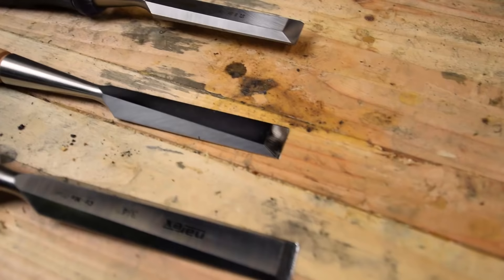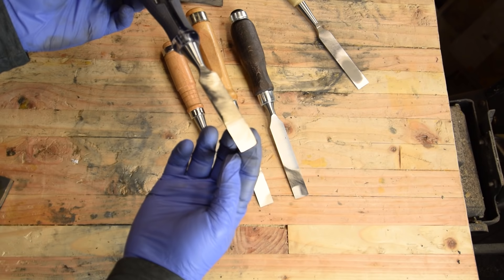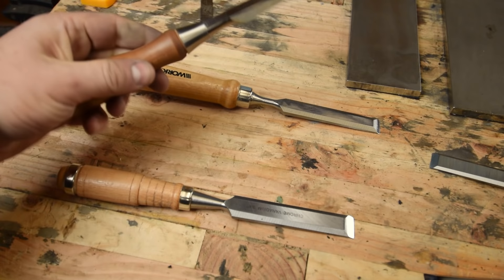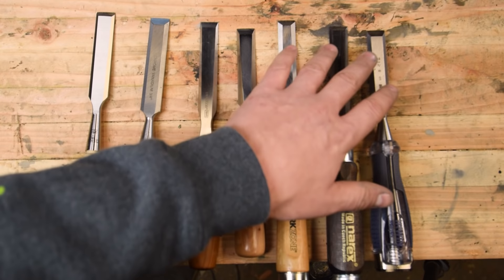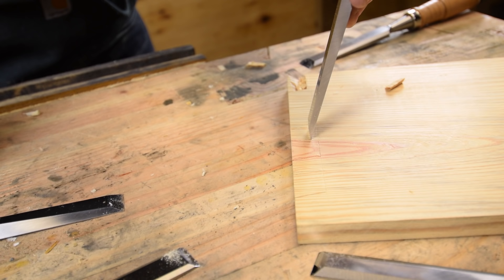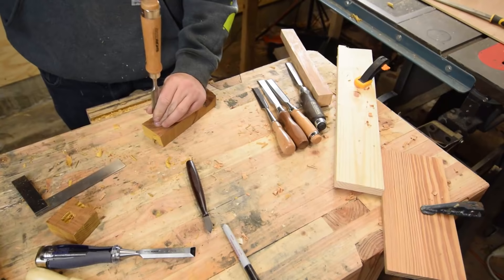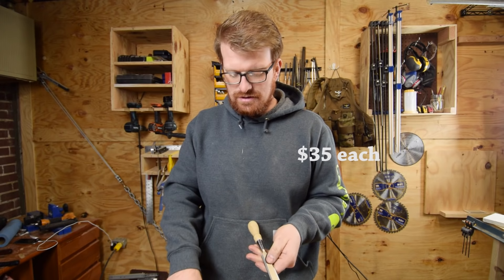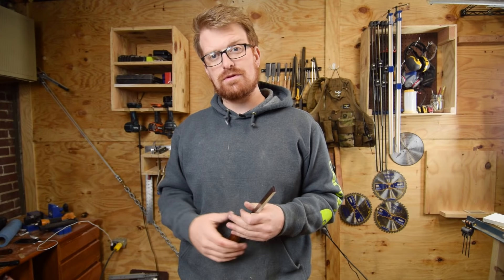Is a $100 Chisel better than a $1 Chisel? | Hand Tool Shootout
Let's explore some chisels from popular modern brands of western chisels to compare them and see what's what. I put them through their paces, looking at their capabilities in joinery and anything woodworking related you might want to do with a nice set of chisels, short of opening a paint can.  All of the chisels were sharpened to a 27-degree bevel to understand what they are like to live with and sharpen.  I cut dovetails, mortise and tenons, and even hand-cut dados with them to test their fit for purpose for each task.  Now we've got ourselves a shootout!

Featured in this comparison were everything from Aldi chisels, HarborFreight Chisels, IrwinMarples, Narex, StanleySweetheart, LieNielsen, and Veritas for Lee Valley Tools. Full disclosure some of these chisels were given to me for the review, but I wasn't paid by any manufacturer or distributor or asked to say anything about any of these tools. I tried to keep the marketing jargon to a minimum and really just represent the tools for how they were in real-world use.
Get your hands on the OFFICIAL WoodWorkLIFE T-Shirt

Stanley Sweetheart

Irwin Marples

Narex Chisels

DMT Dia Sharp Stones

You can also follow us on your favorite social media platform.

My Gear

Lav Mic - JK MIC J

Voice Over Mic - Blue Snow Ball